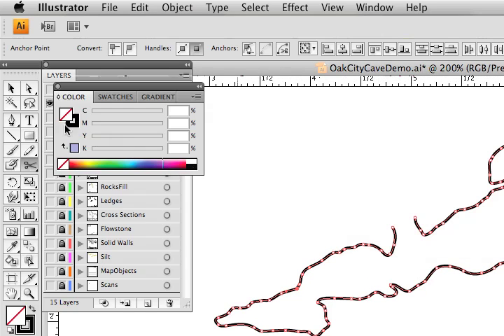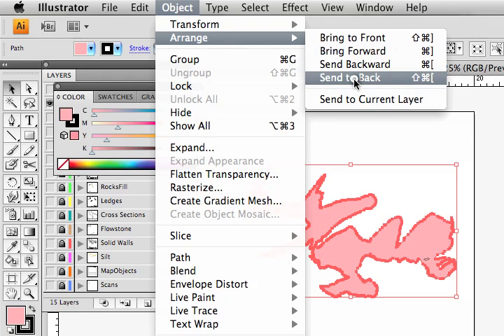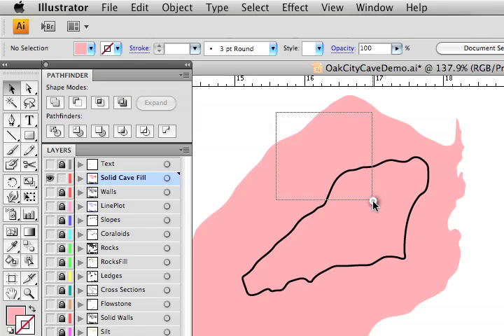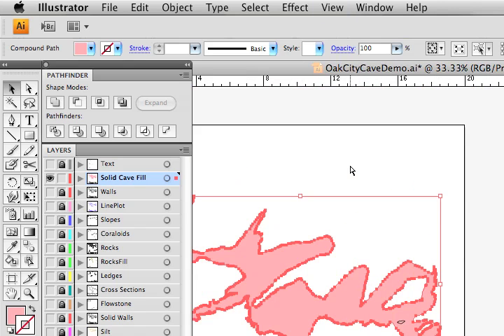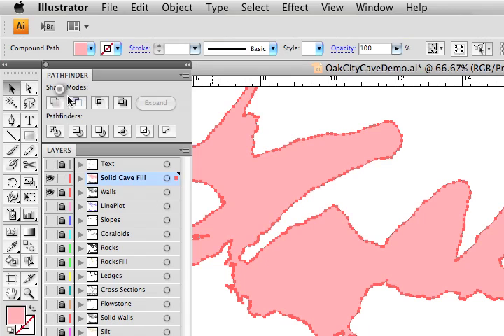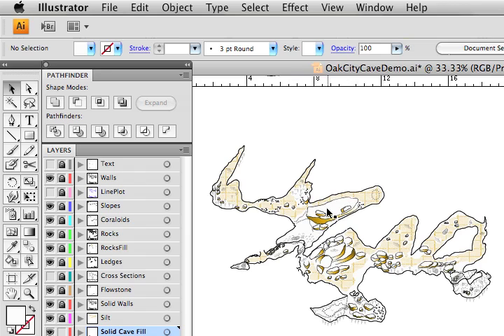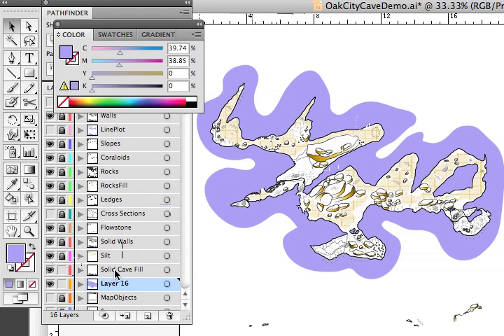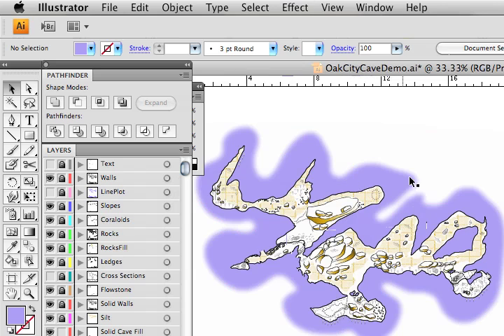Creating a Solid Fill for Your Cave Part Ib